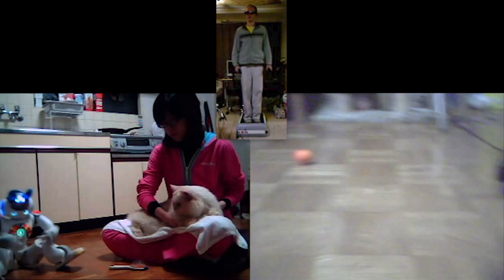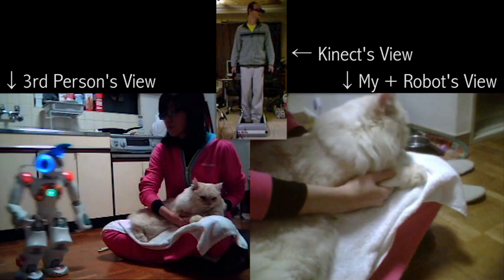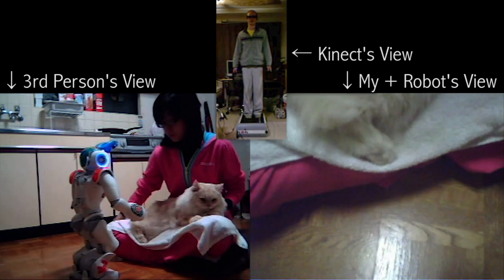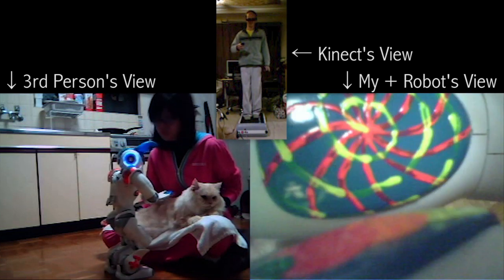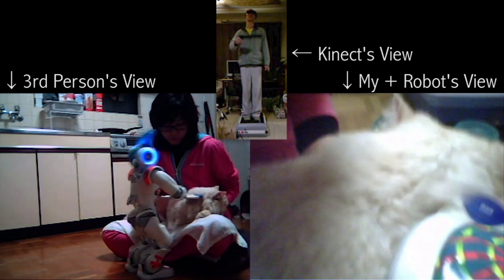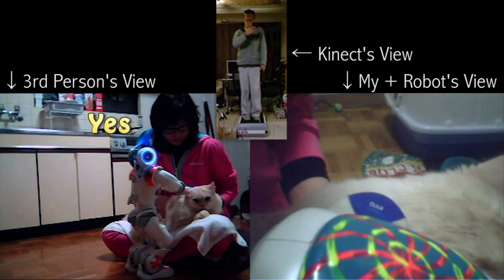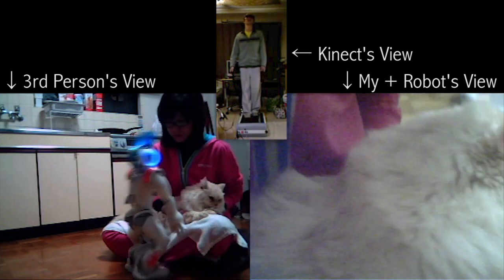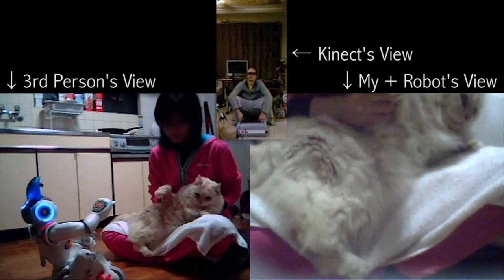Robot Avatar Brushes Cat Remotely in Virtual Reality [ROS, Kinect, Wii, HMD, Treadmill, NAO]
This is the culmination of my last year's work.  I control the robot's arms through the Kinect and Wii remotes.  I control the robot's navigation through the Kinect and treadmill.  I control the robot's head through the head mounted display (HMD).  I also see through the robot's eyes with the HMD.

After doing this exercise, it became apparent that the next feature to add is hearing and speaking through the robot.  Luckily both the NAO and my HMD have microphones and speakers so this shouldn't be too difficult.

This was the second try accomplishing brushing the cat.  On the first try we discovered that the positioning of the brush in NAO's hand needed to be flipped 180 degrees from the intuitive direction.

The low framerate is because my ancient laptop can't handle doing a screen capture with all this stuff going on.